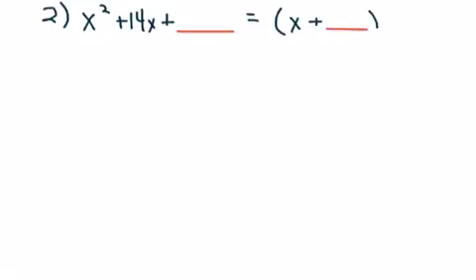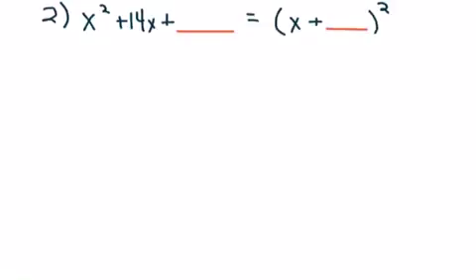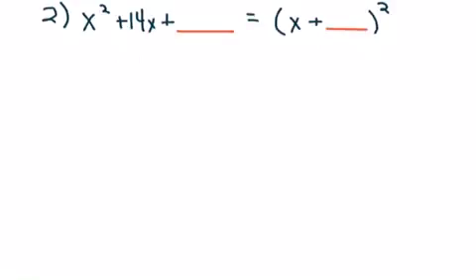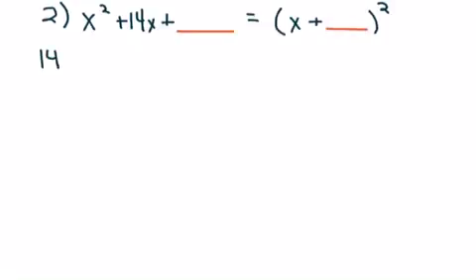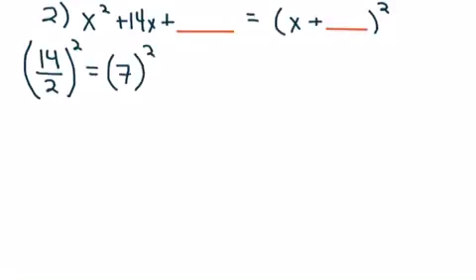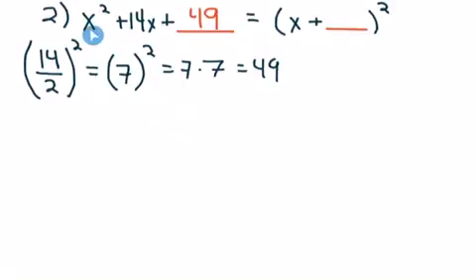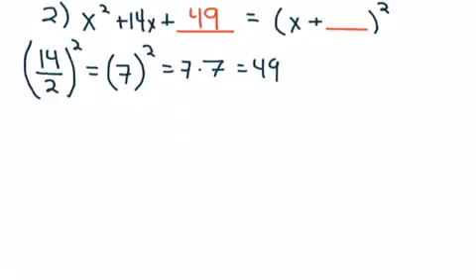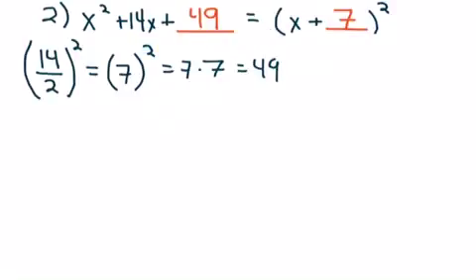Completing the Square